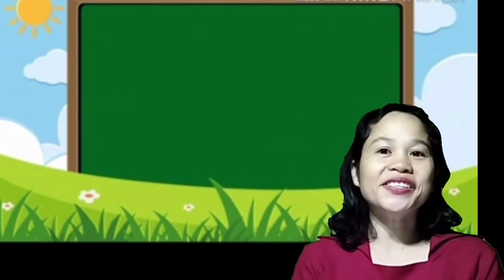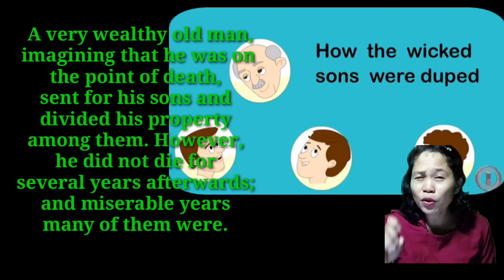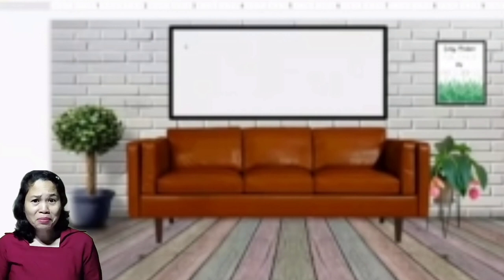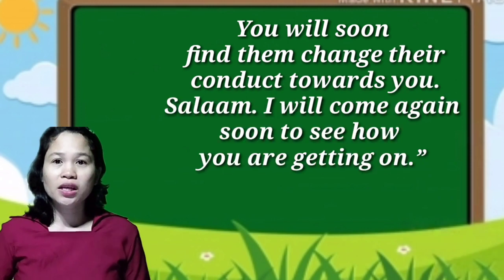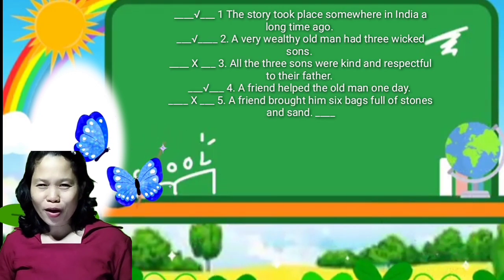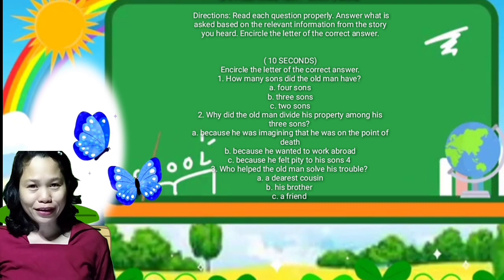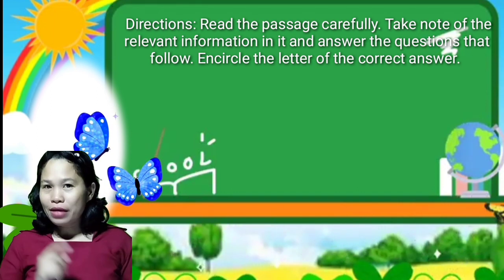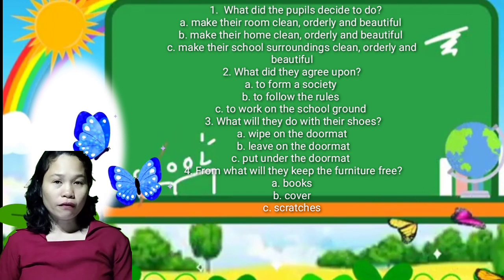Note Down Relevant Information from Text Heard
One of the most important aspects of listening for academic study  is listening in order to make use of the ideas of other people. This is important as you need to show that you have understood the materials you have heard and that you can use their ideas and findings in your own way.

From,

Teacher Malou